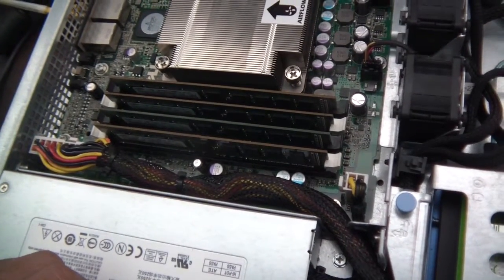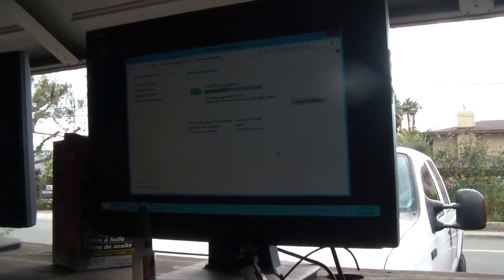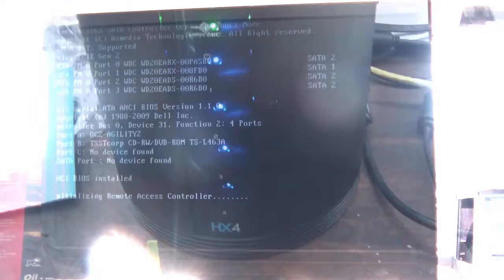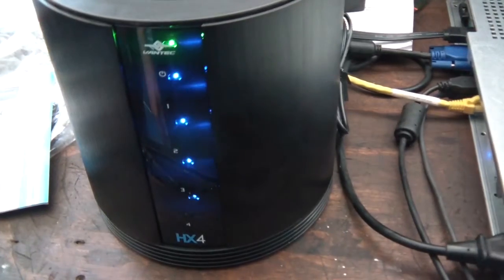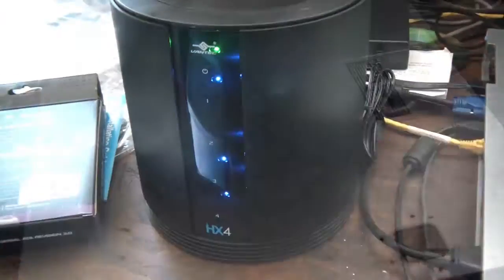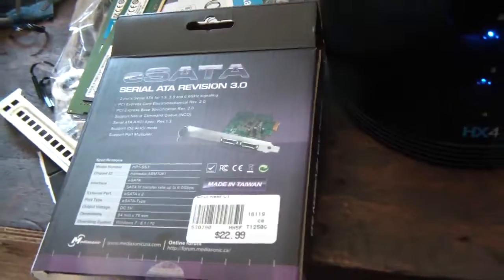Dell R210 Esata Fileserver Build Windows 2012 R2 Vantech Array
Moving some of my servers to a Colo so I need to build a small file server. If you found this video helpful or would like help fund future experiments. please donate below.